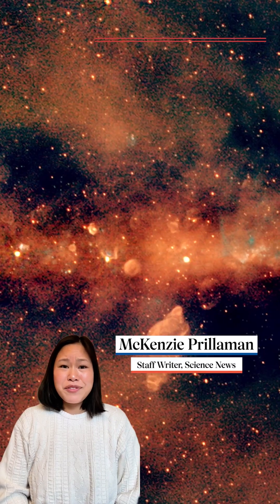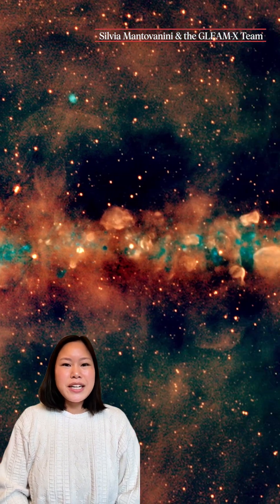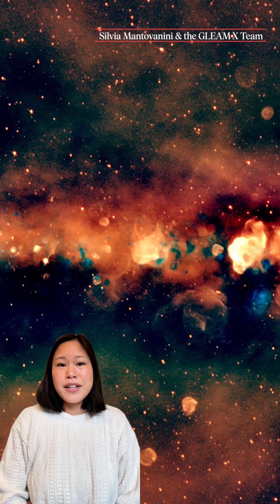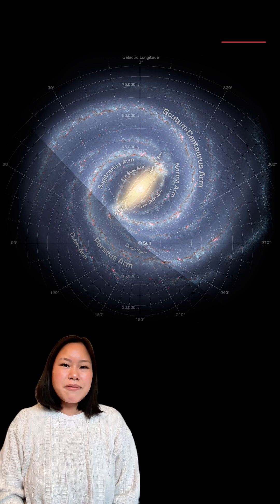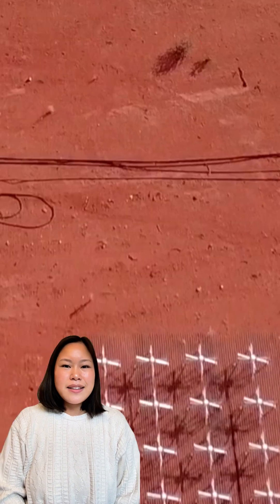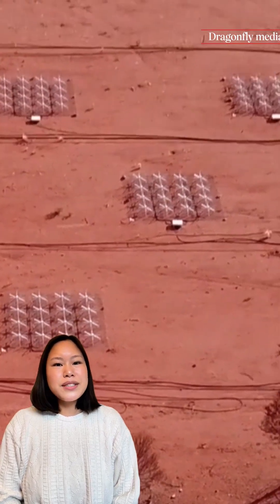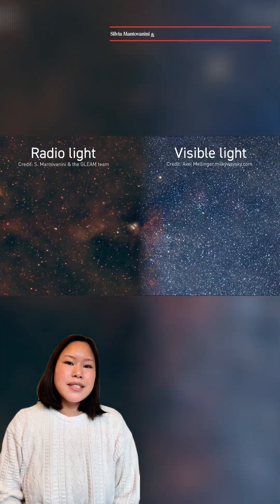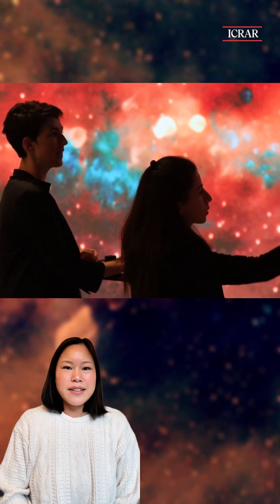Largest, most detailed image of the Milky Way | Science News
Behold the most detailed radio image of the Milky Way to date. From supernova remnants to stellar nurseries, this invisible universe comes to life in radio light our eyes can’t detect.